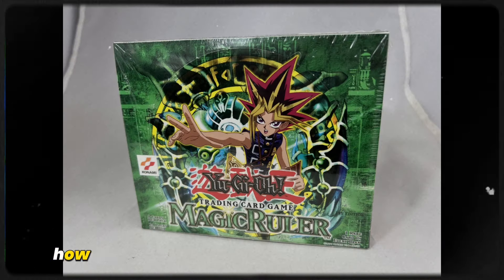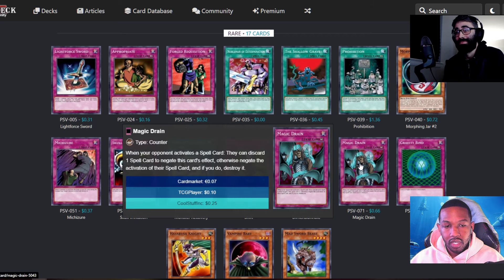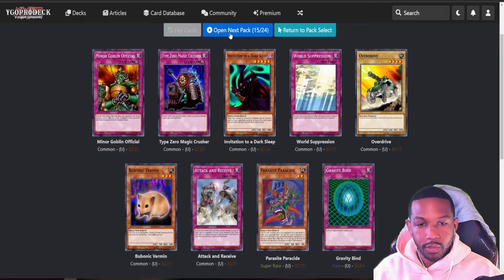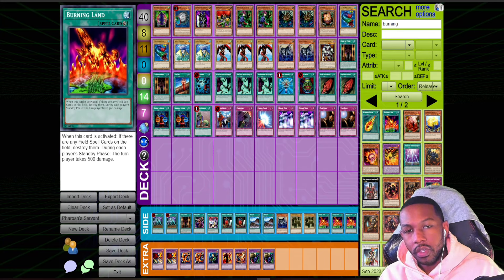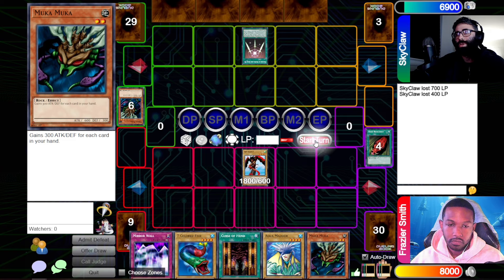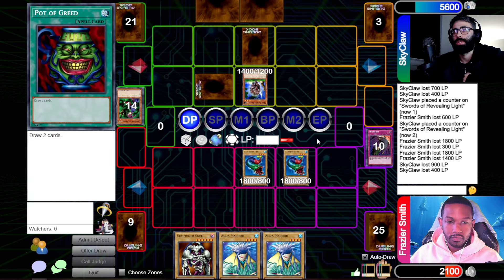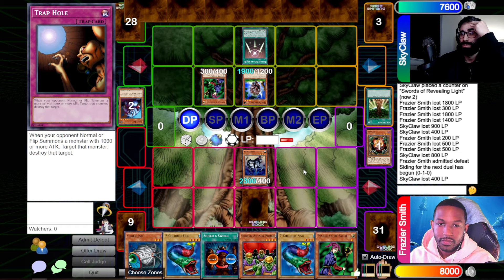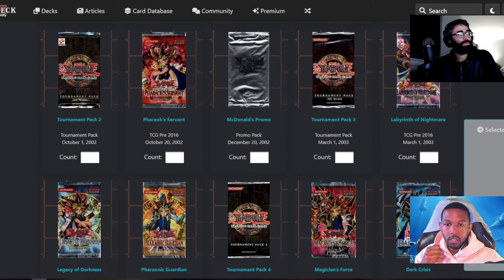How to Train Your Pharaoh | Yugioh IMNerd Progression Series Ep4 (Pharaoh's Servant)